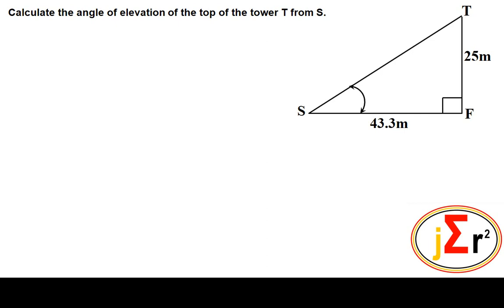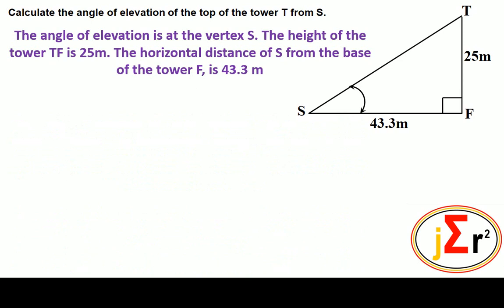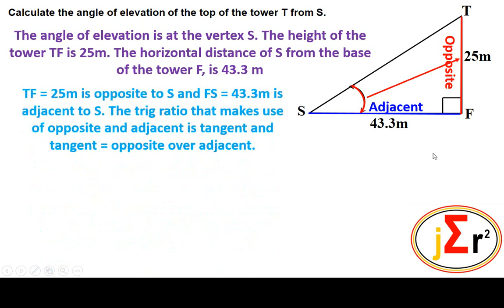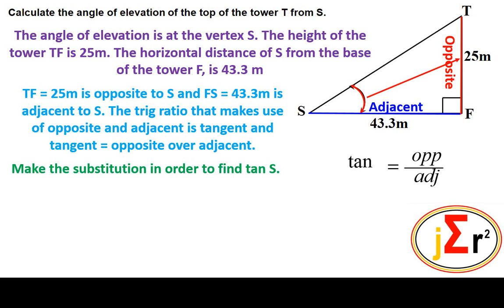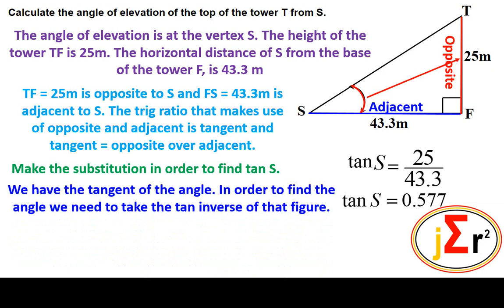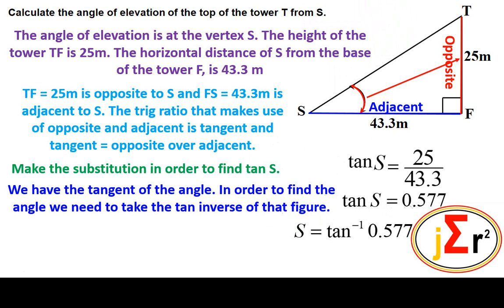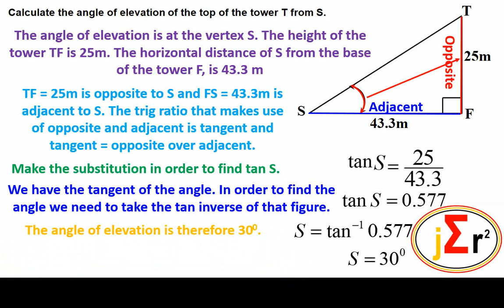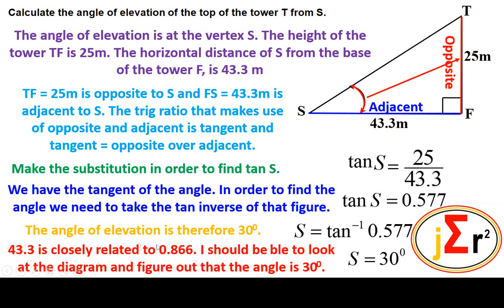May 2013 02 10 b iv